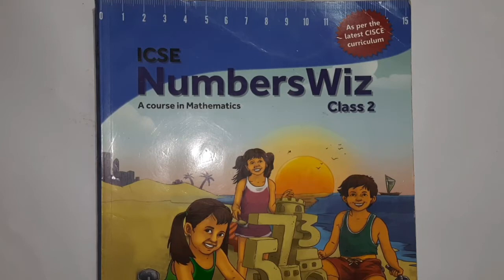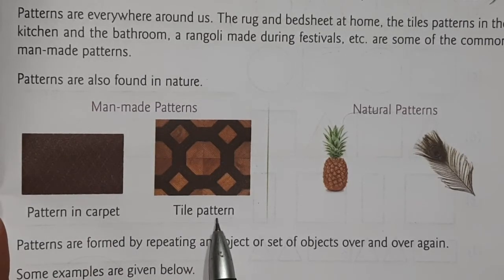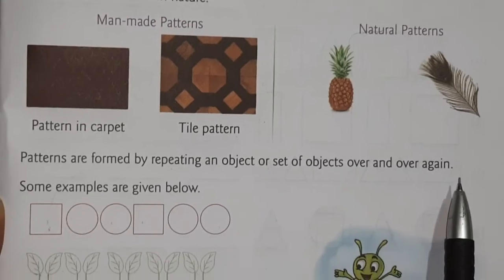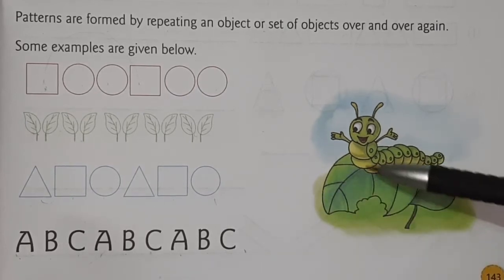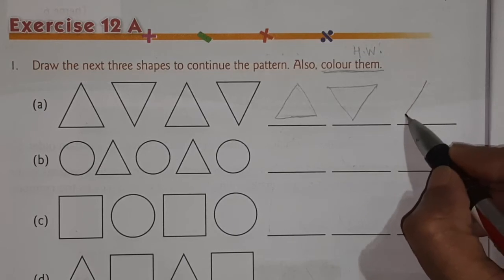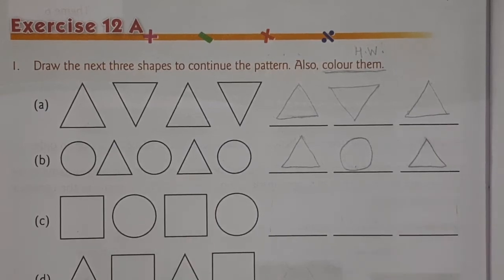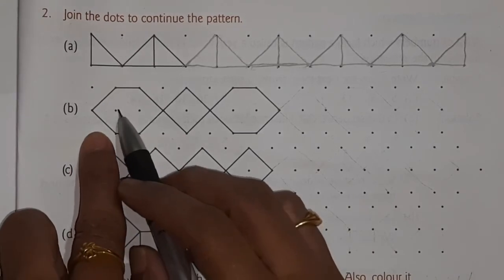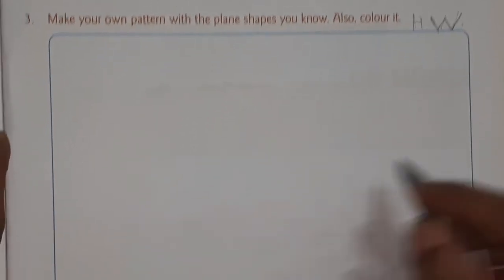Exercise 12 A